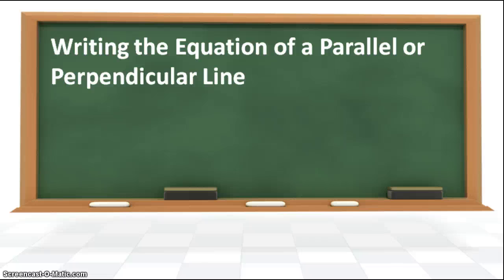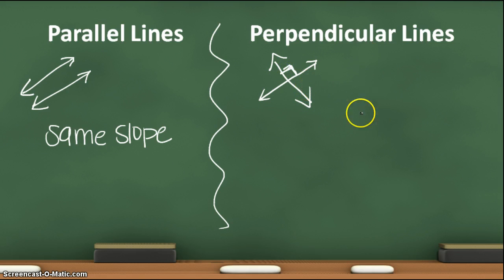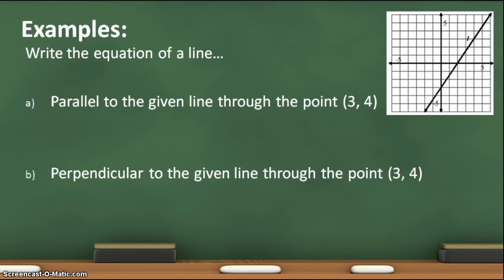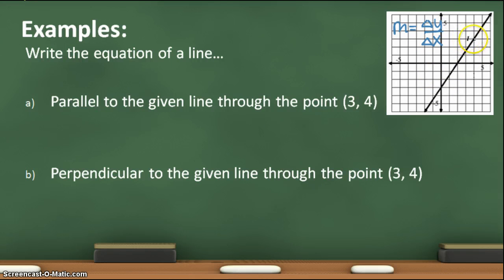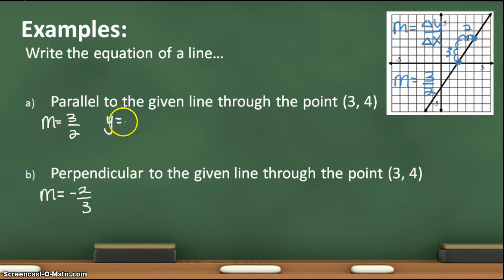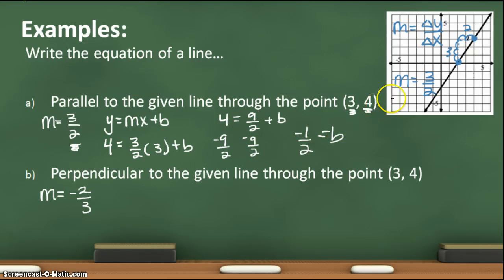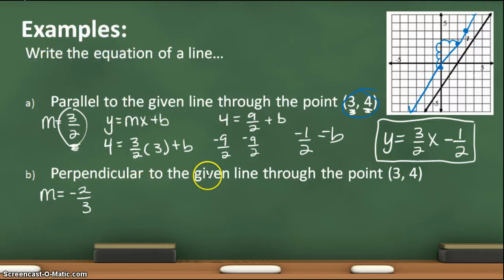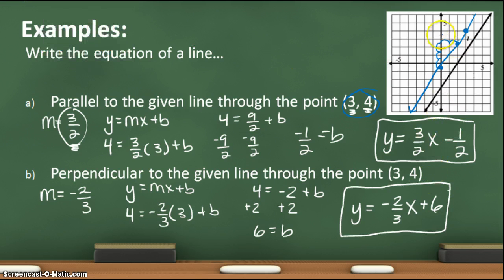Writing the Equation of a Parallel or Perpendicular Line